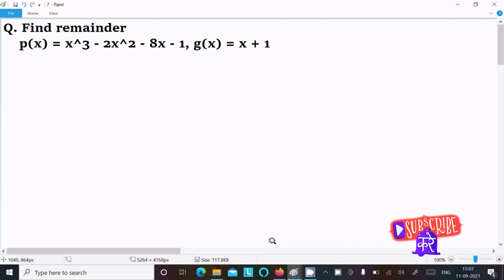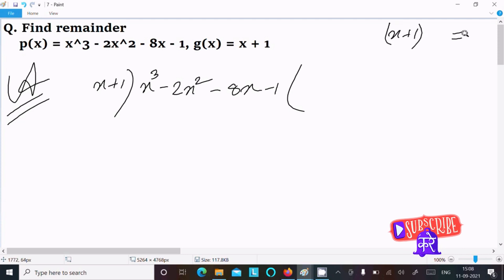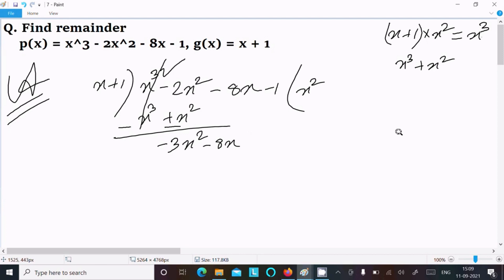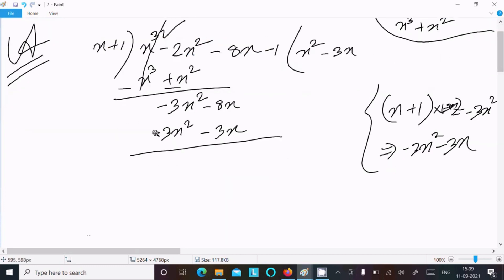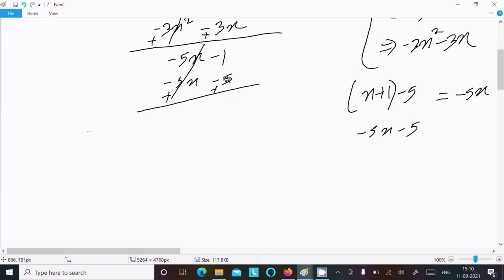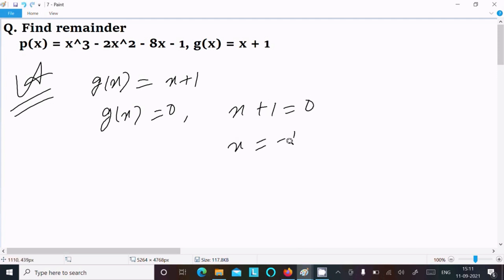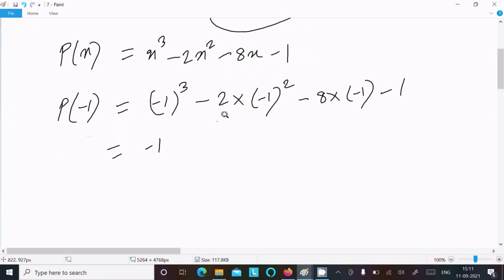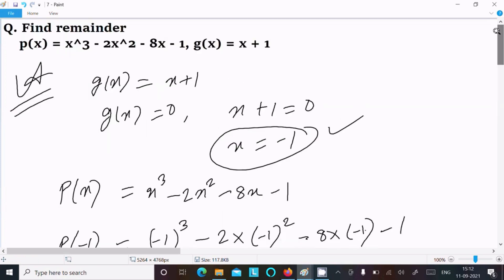Find remainder when x³ - 2x² - 8x - 1 is divided by x +1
x³ - 2x² - 8x - 1 is divided by x +1

p(x)=x^3-2x^2-8x-1, g(x)=x+1

Using the remainder theorem , find the remainder , when p (x) is divided by g (x) , where p(x)=x^(3)-2x^(2)-8x-1,g(x)=x+1